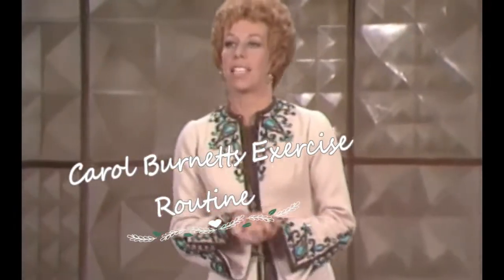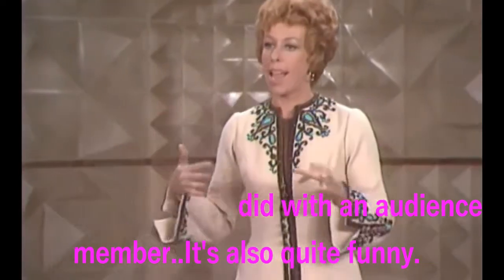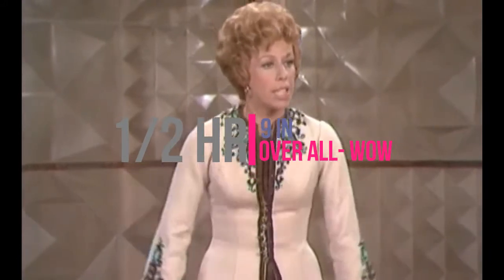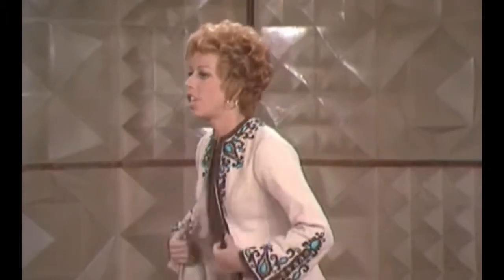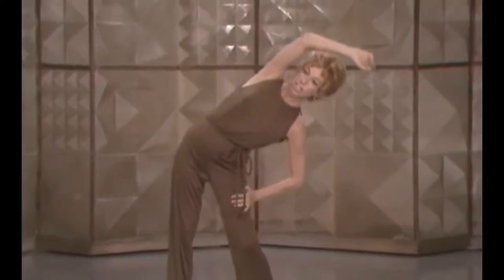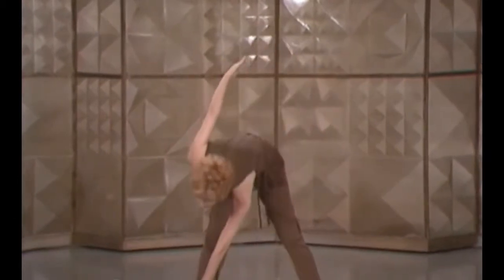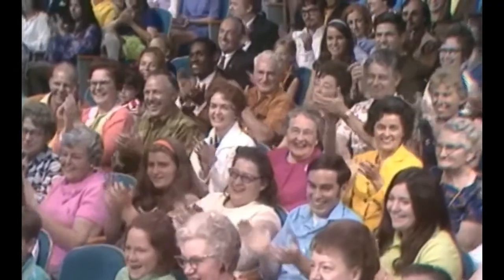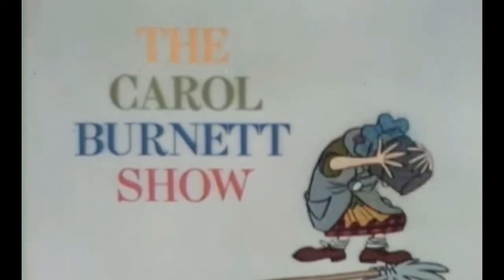Carol Burnetts Workout Routine - "with audience member"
Carol Burnett FINALLY reveals her simple excersises to stay thin. Using an audience member.